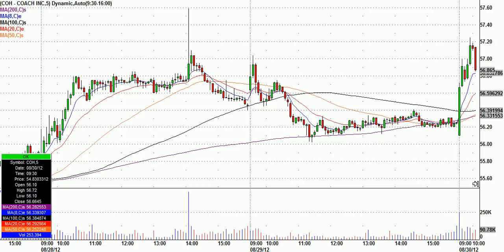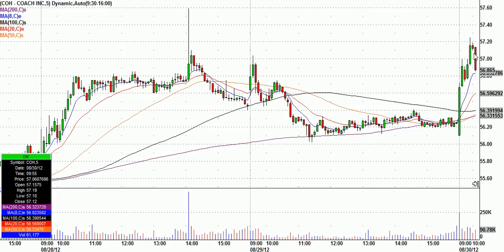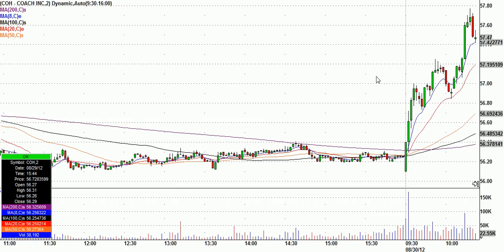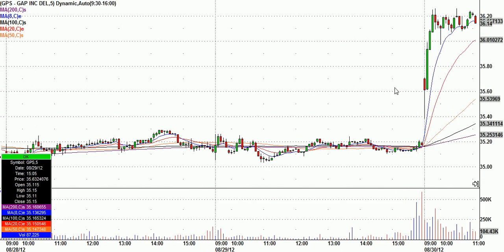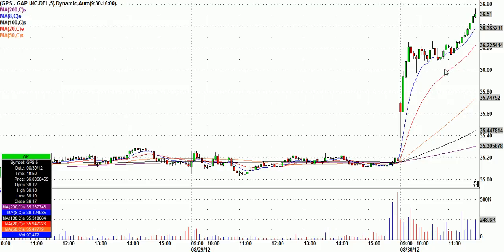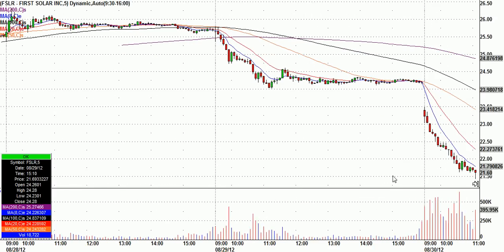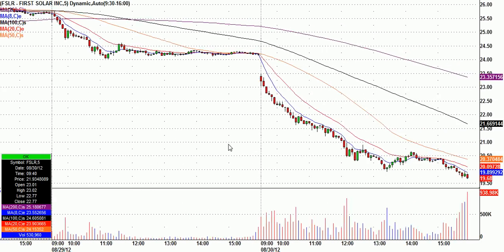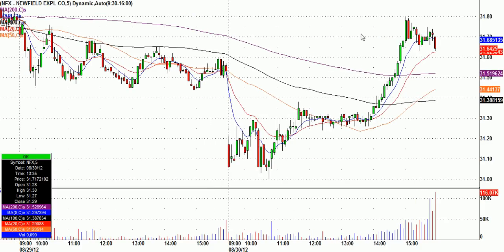Greatstockpix.com Day Trading Highlights From August 30th